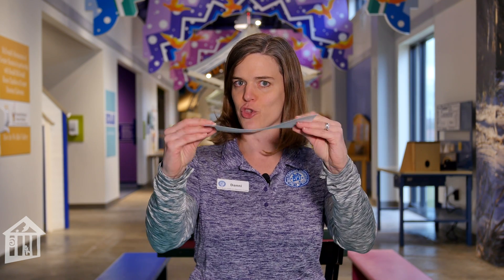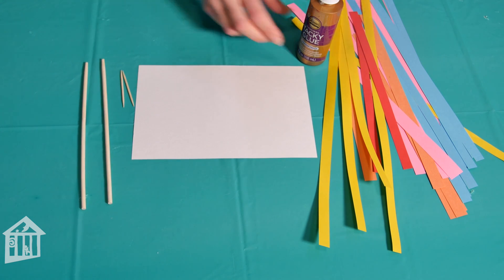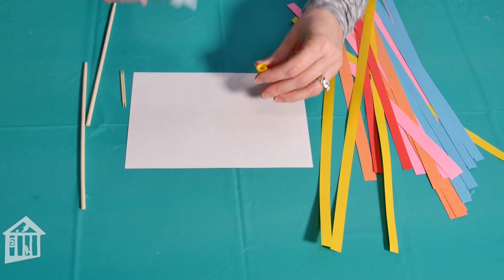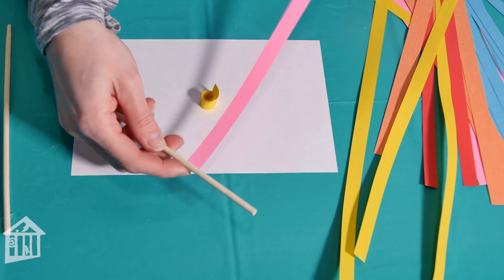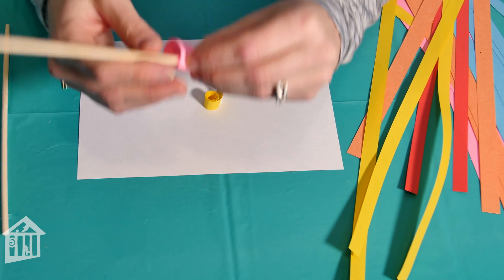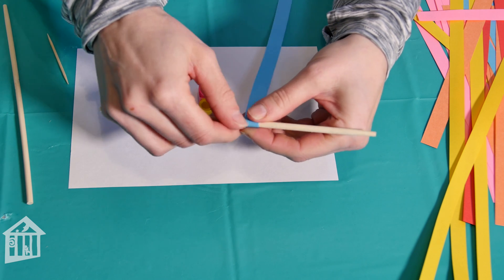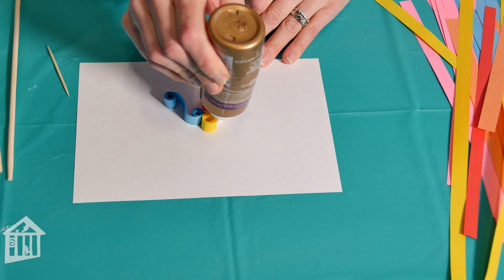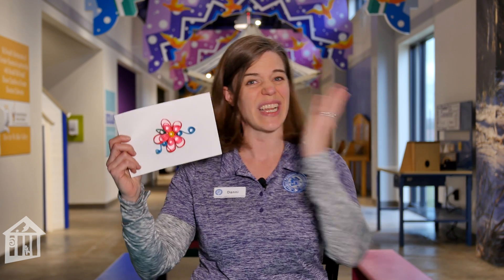Paper Quilling - Educator Moment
Join Fort Bend Children's Discovery Center educator, Danni, as she shows you how to engineer a 3-D work of art using a 2-D piece of paper in celebration of National Engineers Week.  National Engineers Week is Feb. 21 to 27, 2021